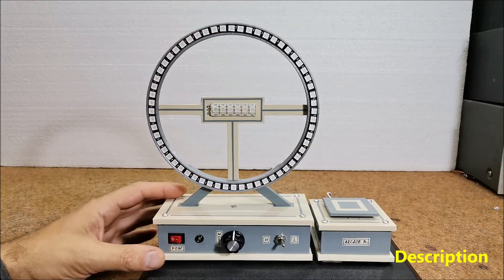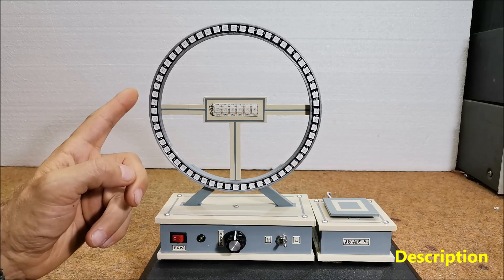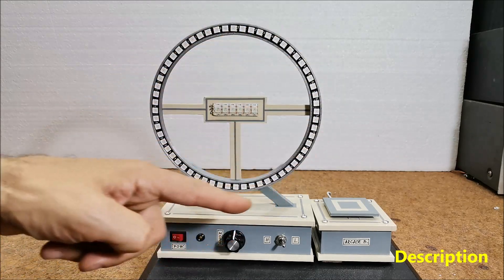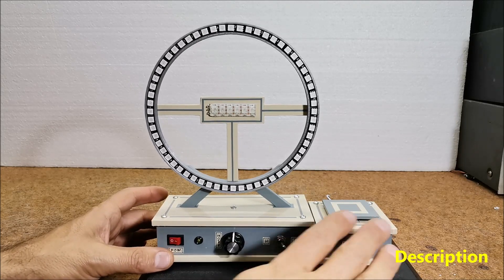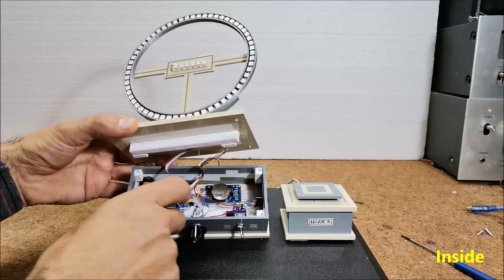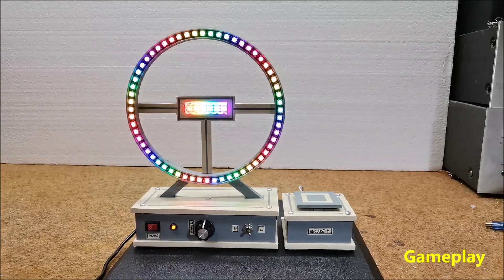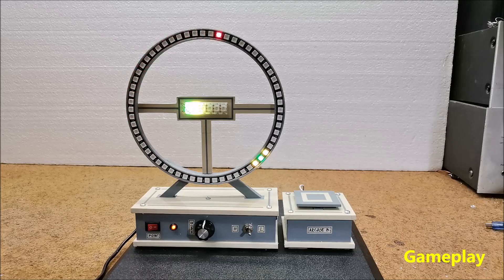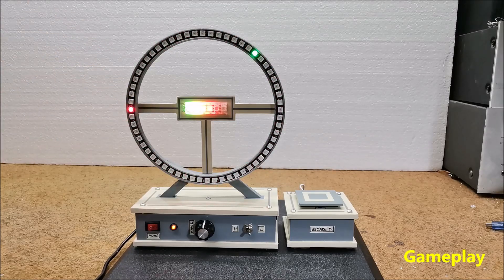DIY Arduino Cyclone Game with WS2812B Led Ring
This time I will show you how to make an interesting game  that is based on the arcade game called Cyclone, where the player tries to stop an led scrolling around a circle at a specific spot. The goal of the game is to stop the cycling light when it reaches the indicated (red) LED. If successful, the difficulty level will increase. If unsuccessful, the Game will restart.
  The ring consists of 60 LEDs (4 Quarter circle neopixels of 15 Leds). The ring holder is made with a 3D printer and you can download the .stl file below. In the middle of the ring is a strip of 6 RGB LEDs that actually represent the six levels. The basic code is taken from oKeeg's Instructable, and I made a few modifications to make the game even more interesting.
 -First I reduced the light intensity of the diodes, because in my version of the game the LEDs are directly visible.
 -Then, instead of 40, the ring contains 60 LEDs because I used it from one of my previous projects (LED ring clock).
 -I also added two more levels so that the game now has a total of 6 levels.
 -The next, very important modification is that I added sounds to the game and now it is much more interesting to play.
 -Finally, I made a big Arcade button for much more accurate playing.
  The game would need to be powered by a Power supply of 5V/3A or more. This is a very simple project and consists only a few components:
    - WS2812 Led ring with 60 RGB leds
    - One transistor
    - Buzzer
    - And big DIY Arcade button
   The real time clock module you see in the pictures is not active and is part of my previous project.
We can also use the rotary encoder button left over from the previous project. In this case the device is small and compact, but playing with this button is more difficult.
  When turning on the game, all LEDs light up with different colors. Now by pressing the button, the game begins. The goal is to press the button at the moment when the rotating diode is located exactly on the static diodes. In the first two levels, three diodes are static, and in the next levels only one.  Also with each next level, the diode speed increases, so it is increasingly difficult to press the button at the required moment. With each completed level, one diode from the horizontal row lights up. There are six levels in total, so this row contains six dodes. If we fail to pass the level, the game starts from the beginning. If you pass all six levels, the game also starts from the beginning.
  Finally, the device is built into a suitable box made of PVC board and coated with self-adhesive colored wallpaper.

If you are interested in this area, look at the Playlist with all my Arduino Games at: